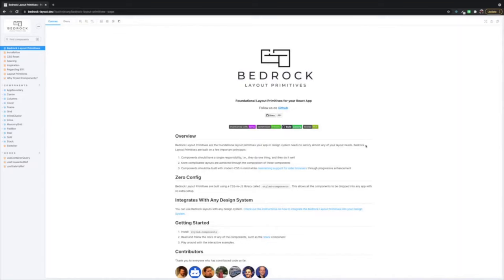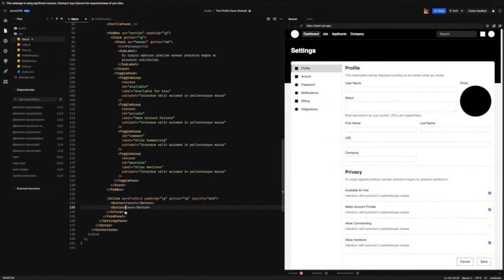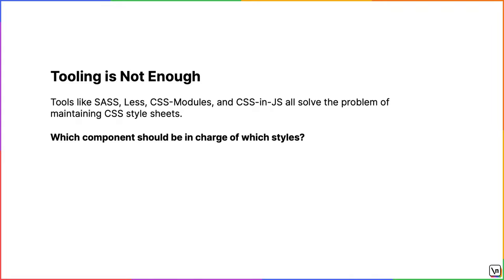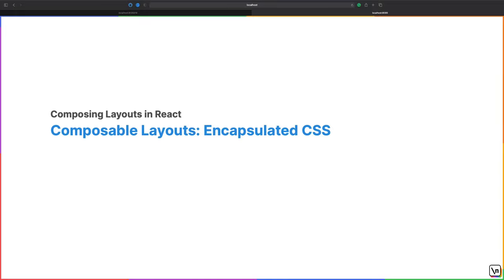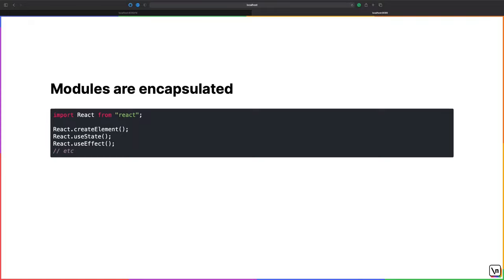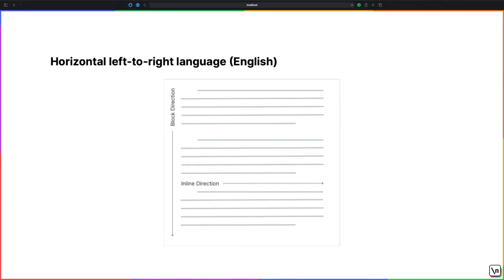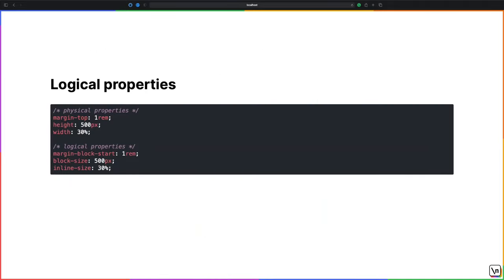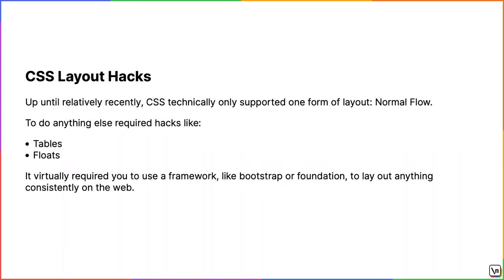Master CSS Layout with Travis Waith-Mair, creator of the layout library, Bedrock Layout Primitives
Learn how to build complex layouts in React with Anonyome Labs’ Senior Frontend Developer and the creator of the layout library, Bedrock Layout Primitives, Travis Waith-Mair.  Travis served as the Tech Lead for the Design System Team at R1RCM and spent early time in his career as a Software Engineer at Pluralsight.  Travis unpacks everything you need to create layouts for React and other web frameworks, without using CSS frameworks as a crutch.  Along the way you will learn modern CSS Layout tools like Normal Flow, Flexbox, and Grid.

Writing CSS for React is tough because React components don't map well to the traditional way of writing CSS. The solution for writing CSS for React is to use compositional CSS and layouts.  In this course, Travis will show you how to build custom and complex layouts in React by composing just a few foundational layout primitives.  Then apply the principle of "Encapsulated CSS" to both extend these primitives as well as to create custom layout primitives.  Create virtually any layout you see, or can think up, with this course, Composing Layouts in React.

This course is produced by \newline; building courses for developers from software professionals. We democratize production-level details that you would have to spend years educating yourself by working at a Silicon Valley company.

Chapters
0:00 Course Intro
02:24 CSS In The Age of Components
04:40 Composing Layouts
10:13 Encapsulated CSS
19:05 Normal Flow as Composable Layouts
27:49 CSS Flexbox & CSS Grid
34:16 CSS Reset
39:56 Intro to Layout Spacers
41:58 The Stack Component